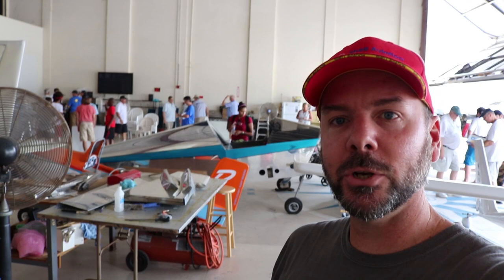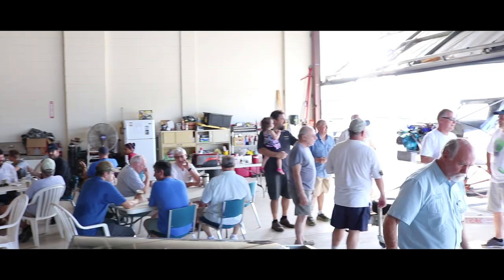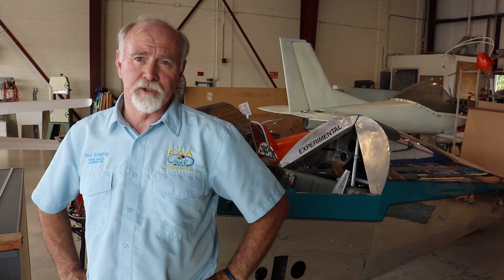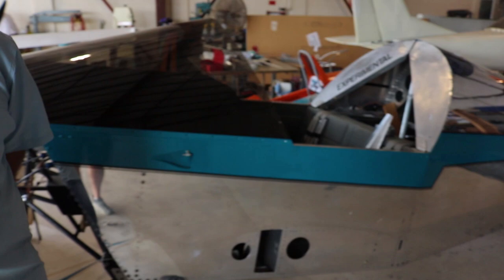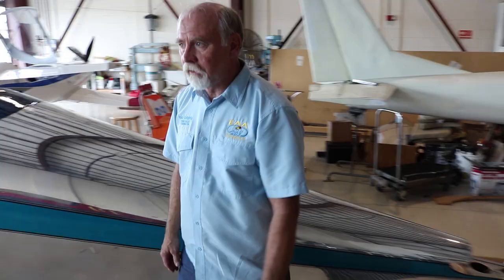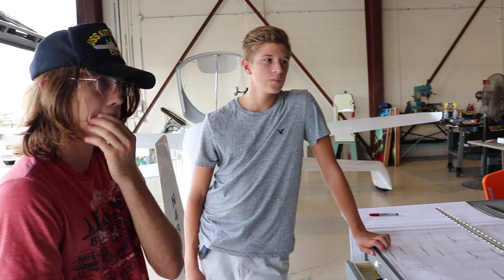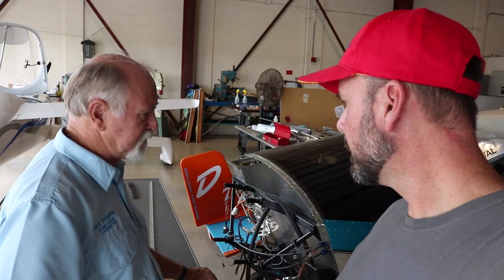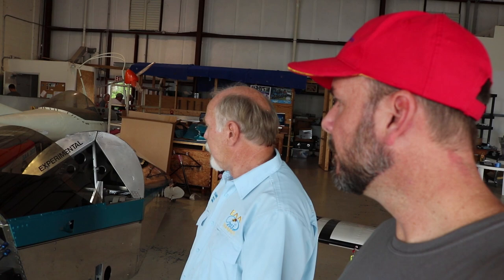Aviation Documentary - Sonex Airplane Landing Rebuild - EAA203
Experimental Aircraft Channel - visits Palm Beach County's EAA Chapter 203 to get updates on a current project build/rebuild on a Sonex Xenos that was acquired the past year. Also special guest speaker "Mark Kettering" of "Aeromomentum" aircraft engines. The full presentation will be available as a PART 2 episode uploading shortly after. If you would like more info about joining this chapter in Palm Beach County please search EAA.org for Chapter 203 or email Rick Golightly at

Questions about aircraft, manufacturers or suppliers?
Like to be featured on this channel?